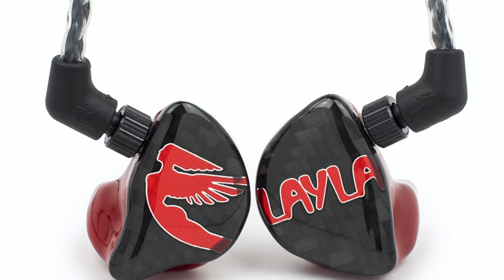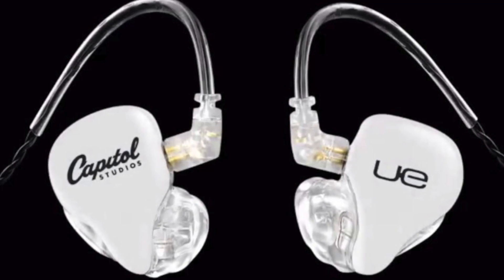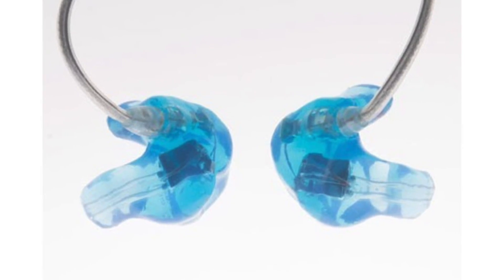Meet Dr Julie Glick, audiologist for audiophiles, engineers and musicians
I met Dr Glick eight years ago, and we became friends.

She sells in-ear headphones from

And more